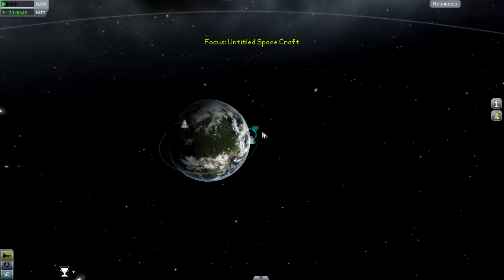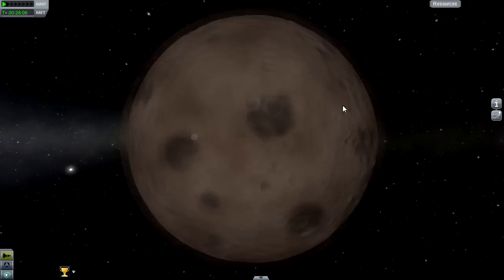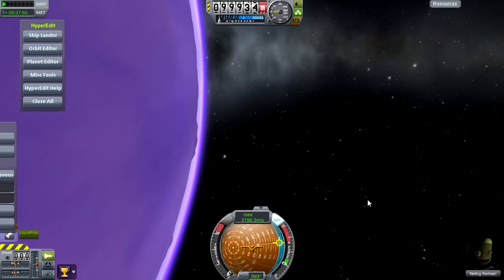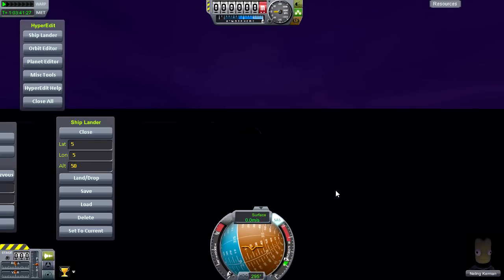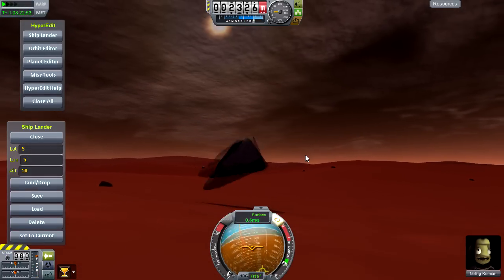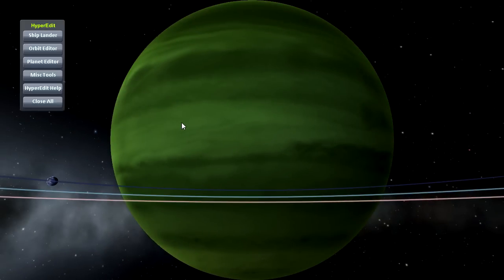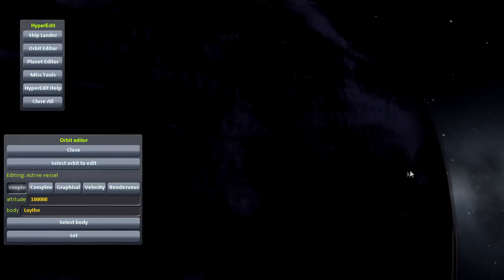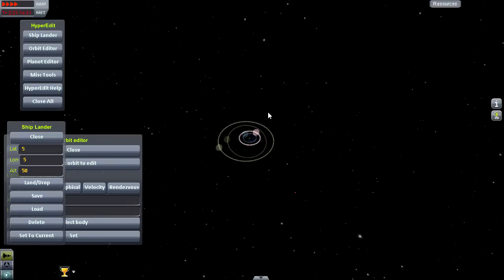Kerbal Space Program: Visual Enhancements Mod - GoldFish's Grand Mini Mods #4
Today in Kerbal Space Program I show you the Visual Enhancements mod, that adds a new level of beauty to KSP! If you liked this video, a thumbs up would really be appreciated! Enjoy!

Support both me and the developers by buying KSP through this